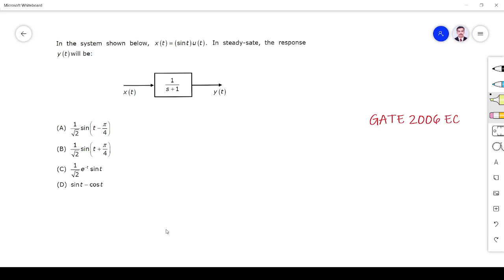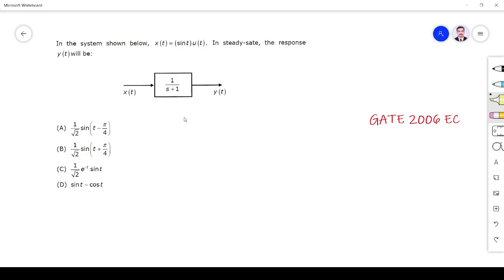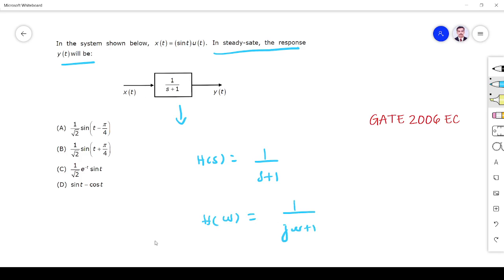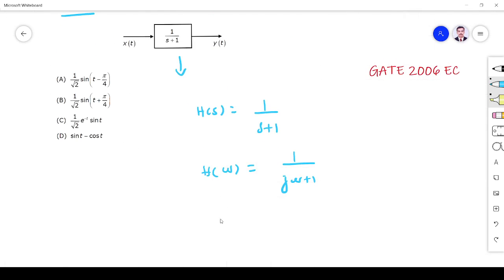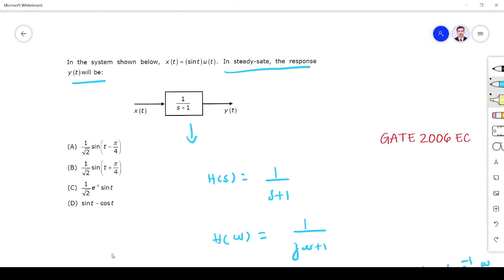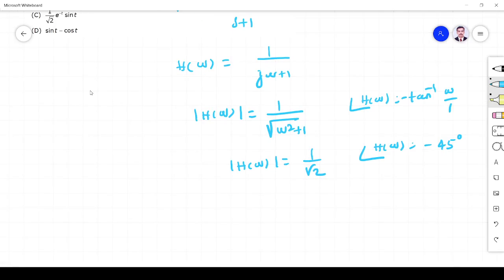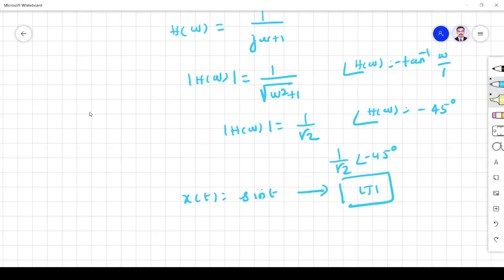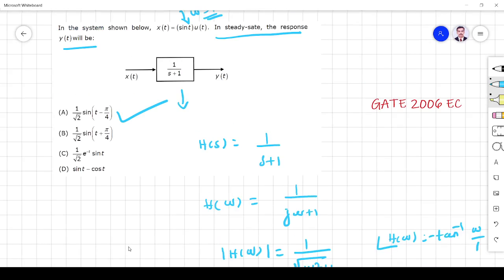93 GATE EC 2006 Signals and Systems LTIC System II